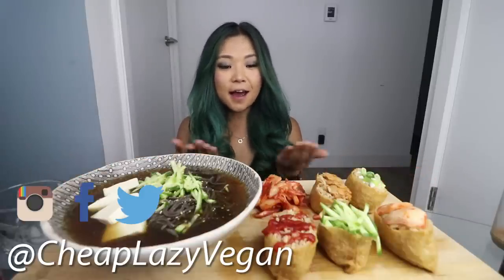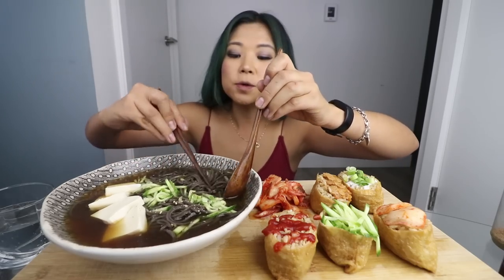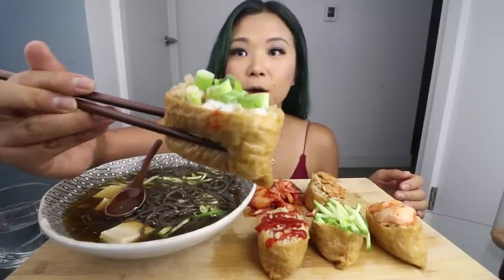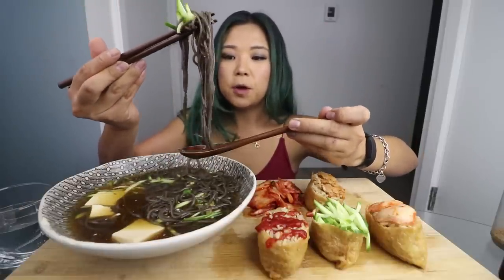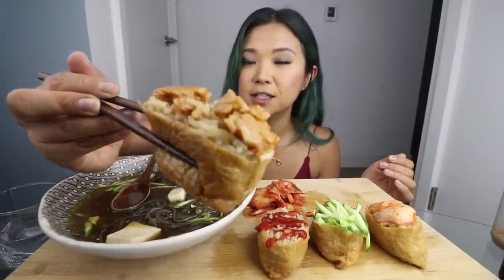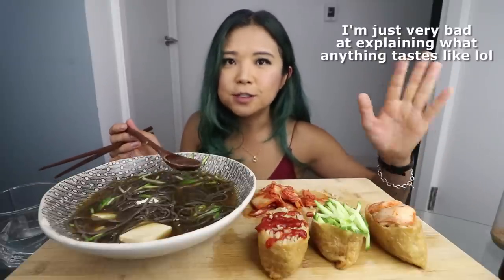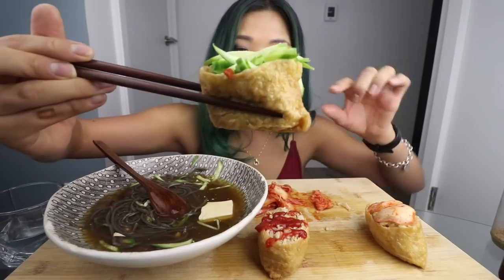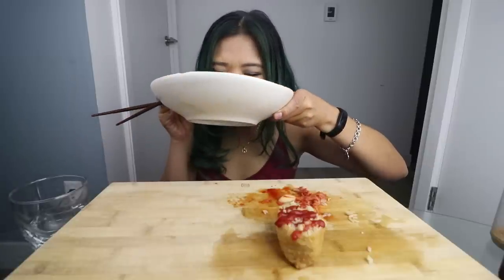FRIED TOFU SUSHI (INARI with toppings) & COLD NOODLE SOUP MUKBANG / Munching Mondays Ep.68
🔴 DOWNLOAD MY EBOOKS (Recipes eBooks + NEW How To Go Vegan Guide!)